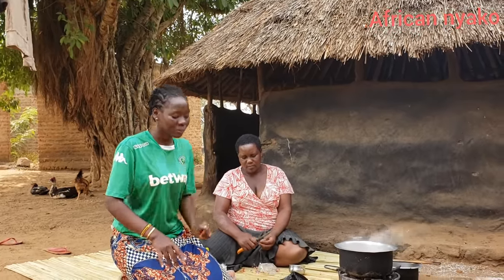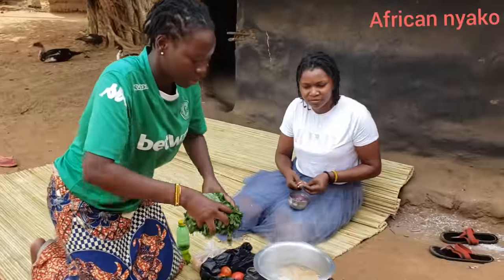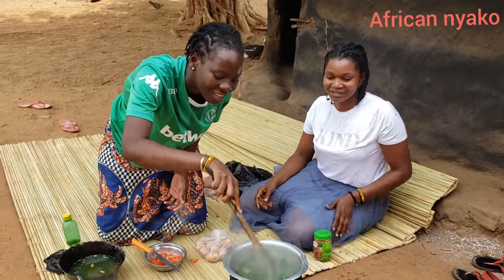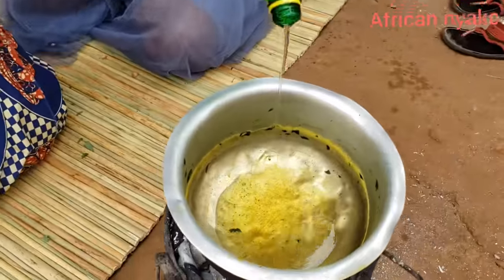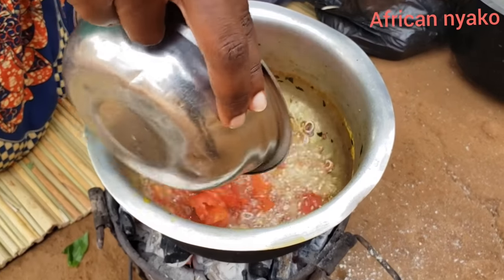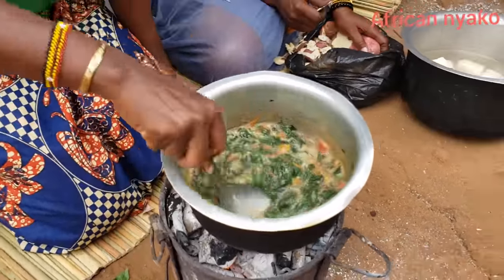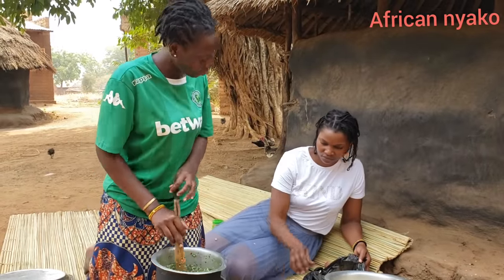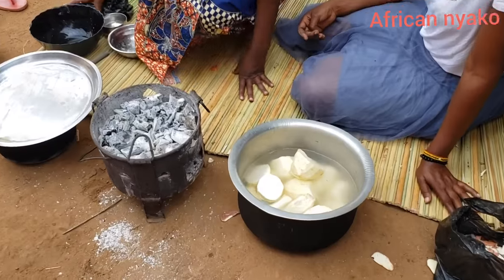African village girl's life/ cooking most authentic food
African village girl's life, cooking most authentic traditional food in my village, village vlogs, village lifestyle